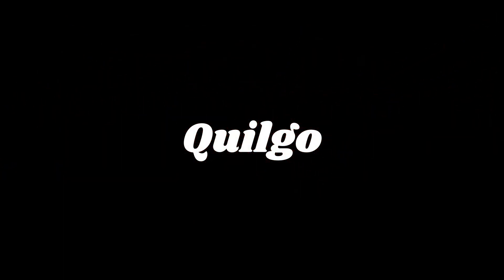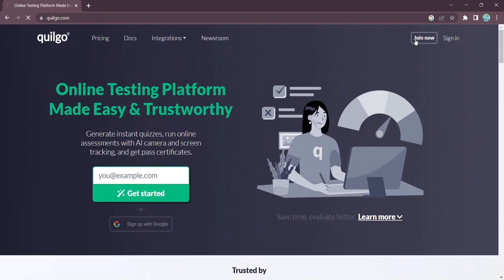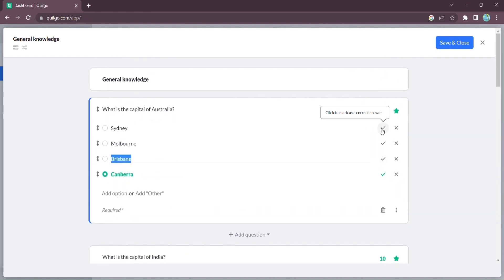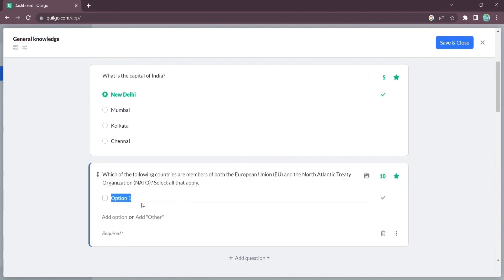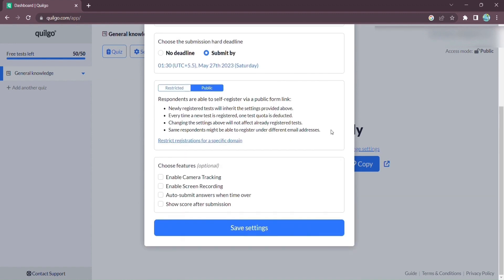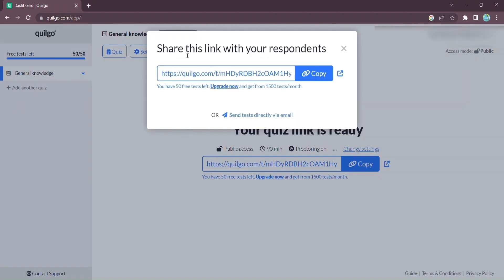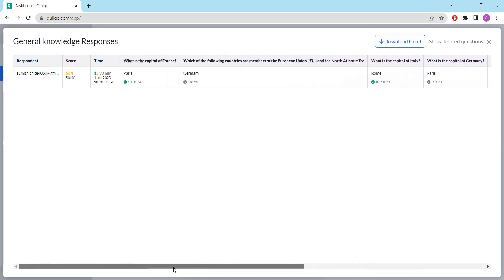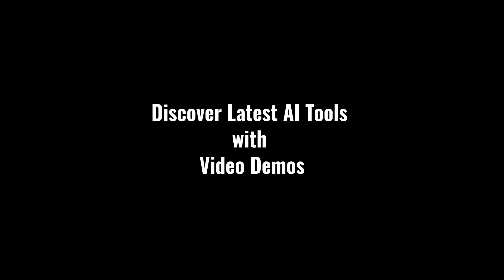Make Online Testing Easy & Trustworthy with Quilgo | Quilgo Demo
In this AI Demo, we'll be showcasing Quilgo, an online testing platform that makes it easy and trustworthy to generate instant quizzes, run online assessments with AI camera and screen tracking, and get pass certificates.

Quilgo is the perfect tool for businesses and institutions that need to certify the results of their online tests.